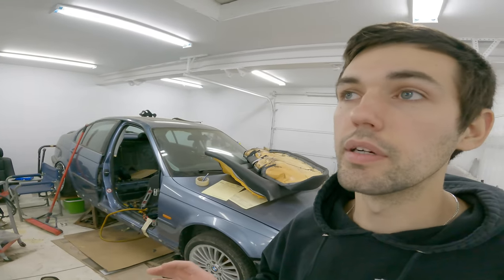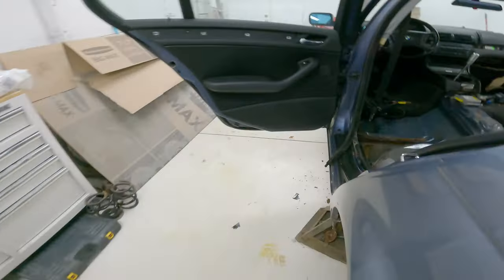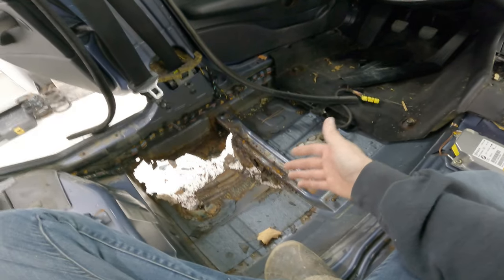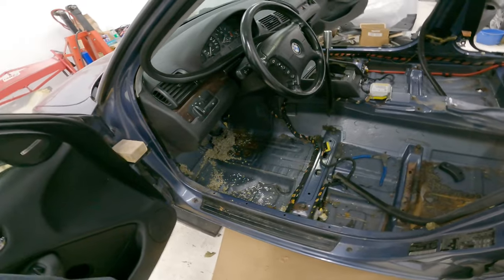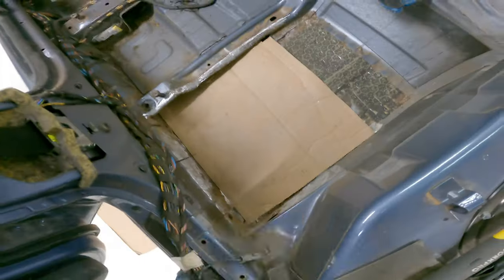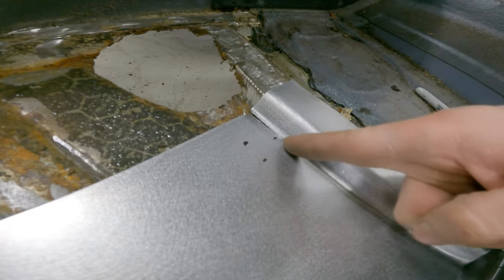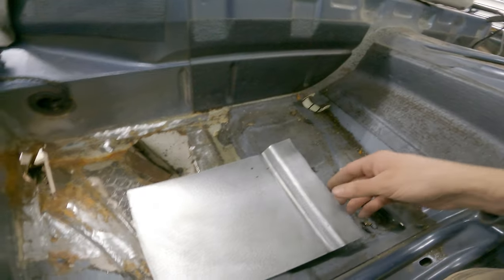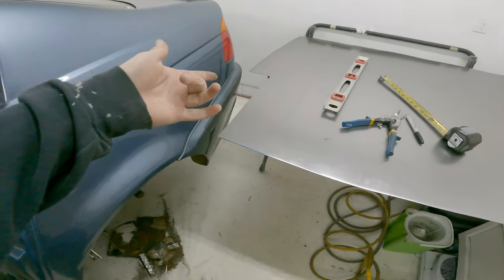Fabricating rusty floor in my e46 (its junk)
Long story short, this car is way worse than originally thought, but its about the same as the other chassis rust wise so we're going to patch it up the best we can and continue with the plan to swap the good stuff from the other chassis. This is by no means a perfect job but will be plenty solid and will probably out last the rest of the car.